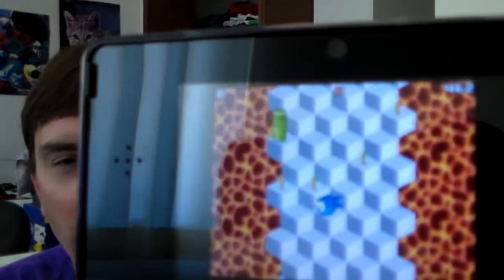Goony Review (Nintendo DSi / 3DS eShop)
It's hard to explain why I dig this game, but I'll give it a shot.